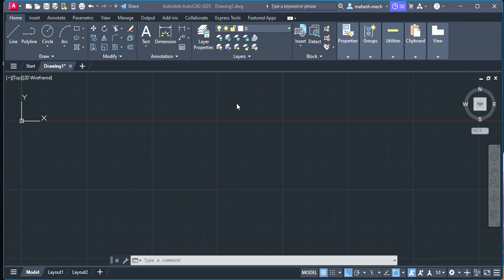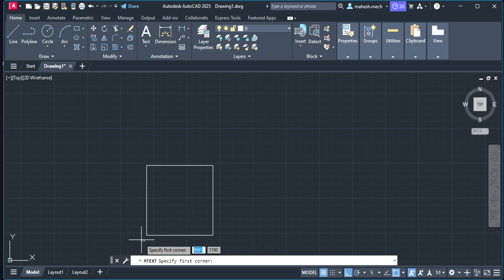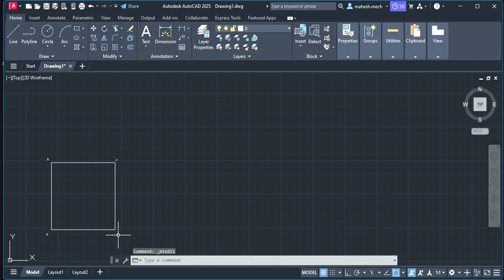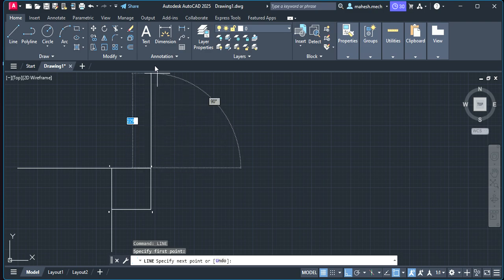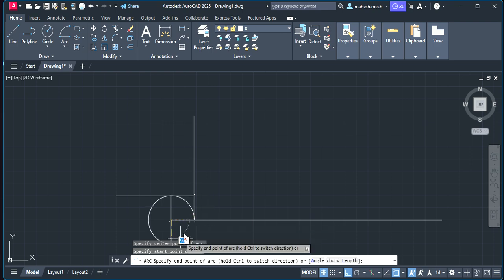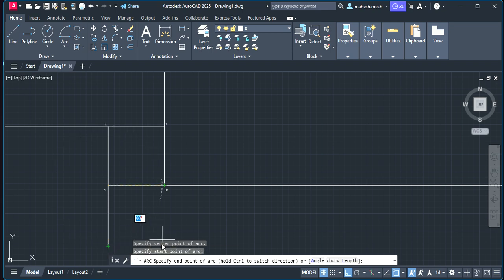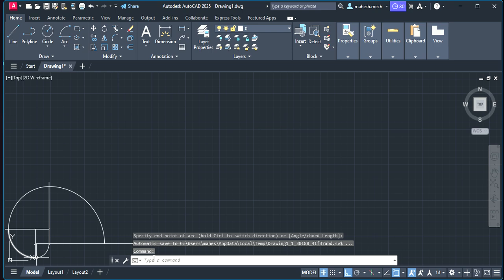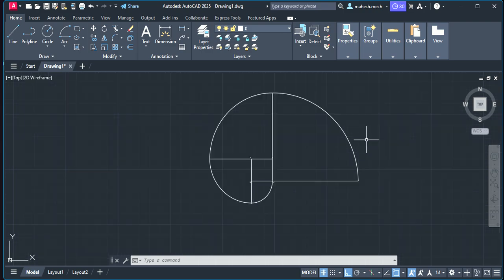Involute of Square Using AutoCAD | Winding and Unwinding of Square | Easy steps of square involute